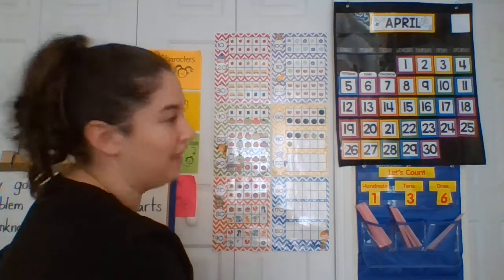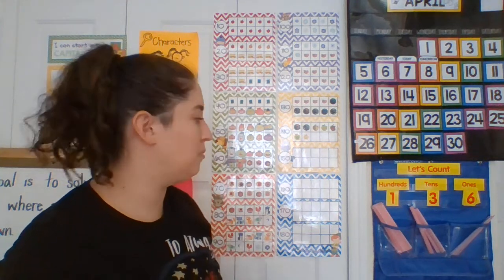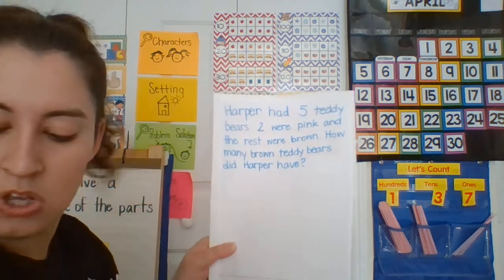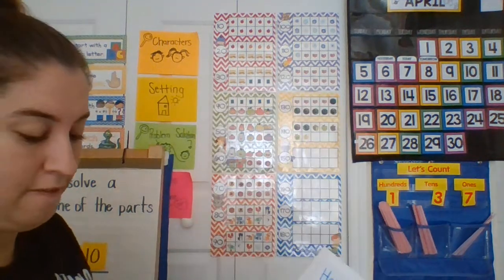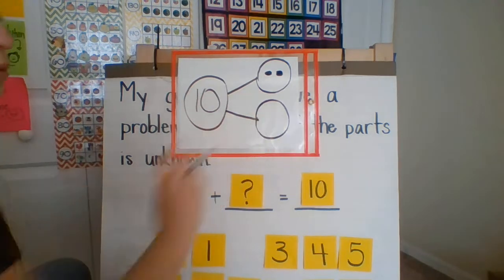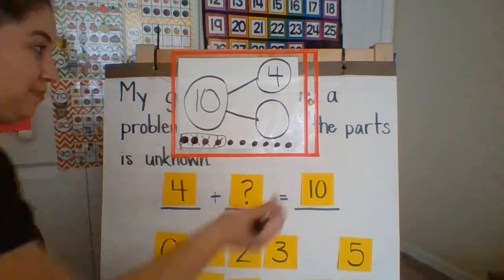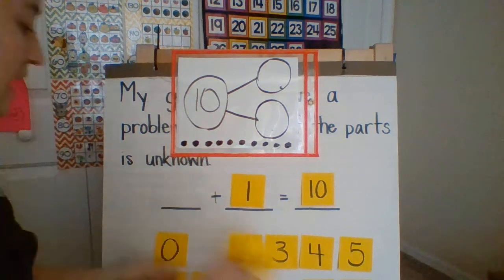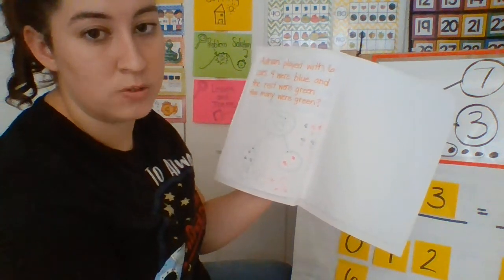04/07 Math Lesson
Calendar, review of yesterday's problem of the day, missing addend lesson, and today's problem of the day.

Adrian played with 6 cars. 4 were blue and the rest were green. How many were green?